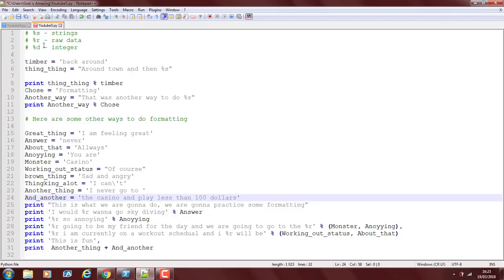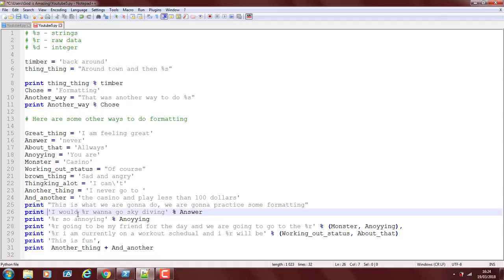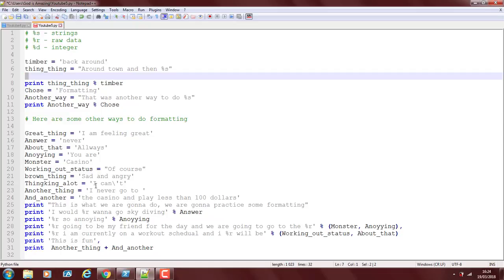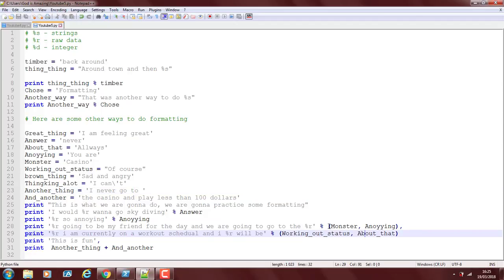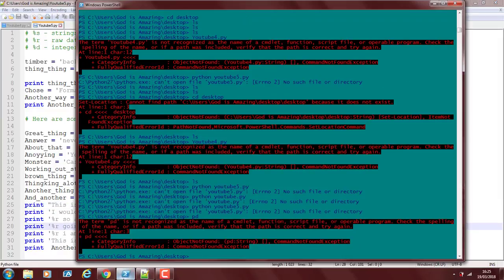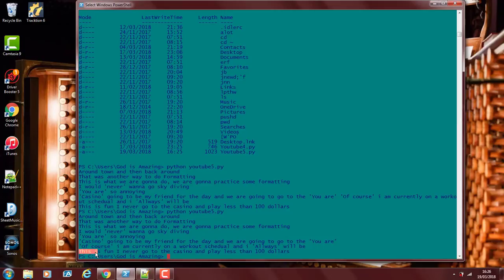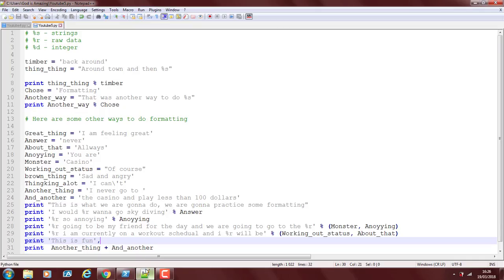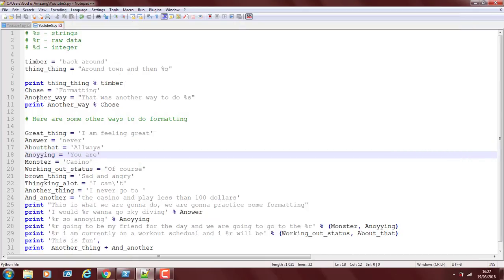Python - String,Variables,Formatting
Python review
-Newbie
-personal refreshing review
-Hail Quacky